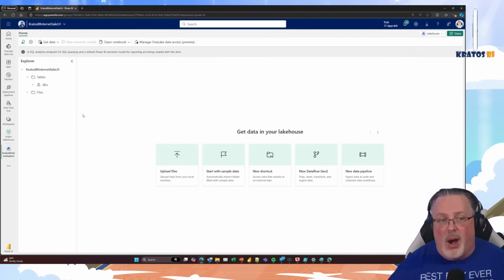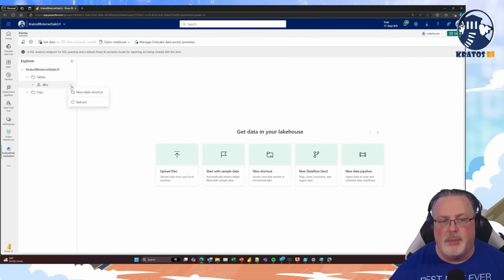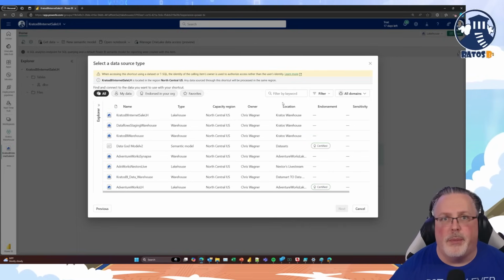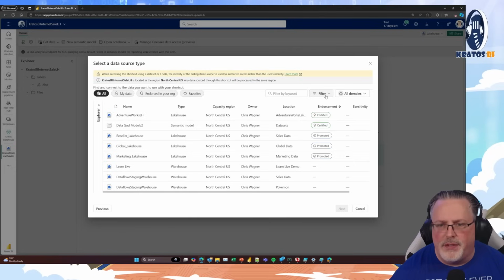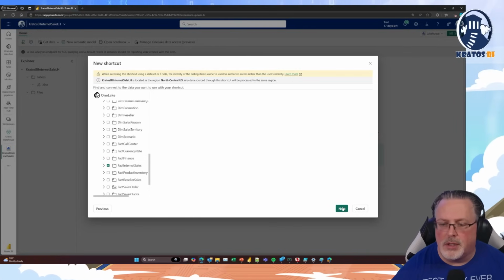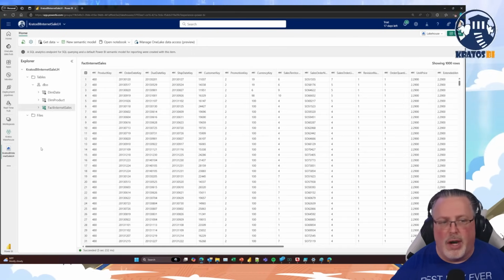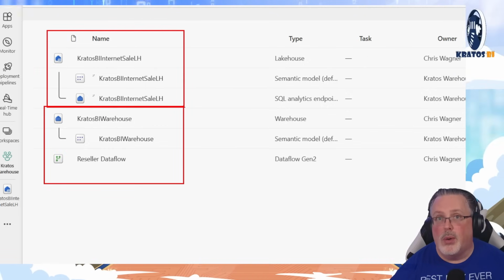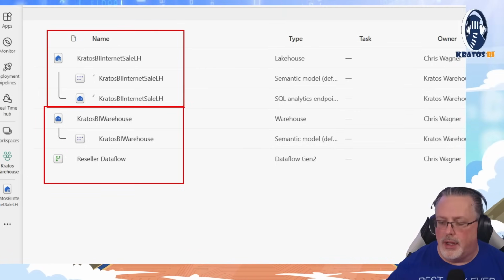Create a Lakehouse with Shortcuts: No Data Loading Required!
Discover the power of Microsoft Fabric’s Lakehouse shortcuts! In this tutorial, we’ll show you how to create a lakehouse using shortcuts, allowing you to reference data without the need to load it into the lakehouse. This method is perfect for optimizing performance and managing large datasets efficiently.

Key Topics Covered:

Introduction to Lakehouse shortcuts in Microsoft Fabric
Step-by-step guide to creating shortcuts for files and tables
Accessing and managing data through shortcuts
Best practices for using shortcuts to streamline data workflows
By the end of this video, you’ll have a solid understanding of how to leverage shortcuts to enhance your data management strategy without the overhead of data duplication.